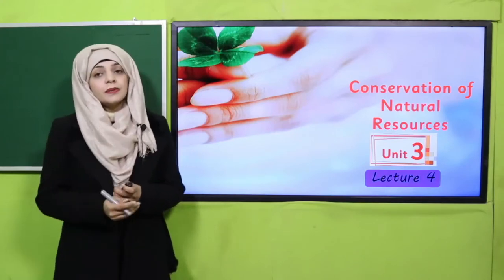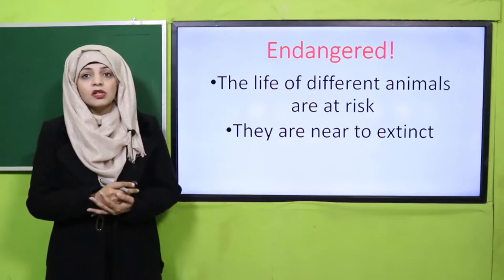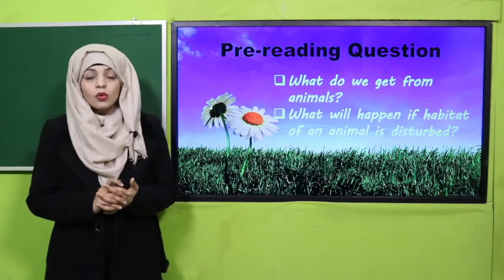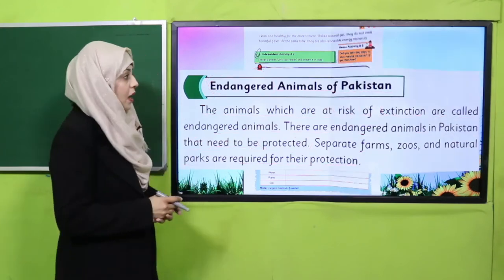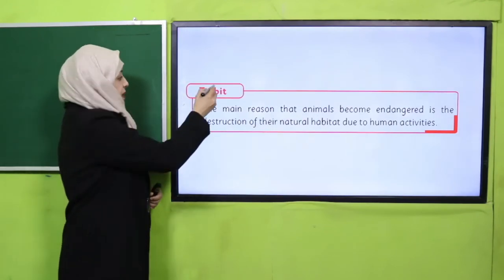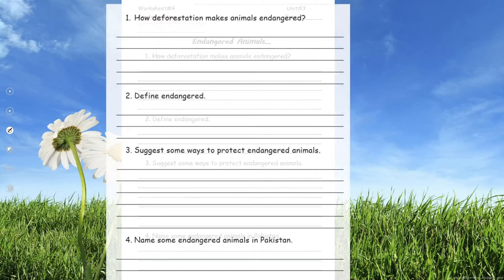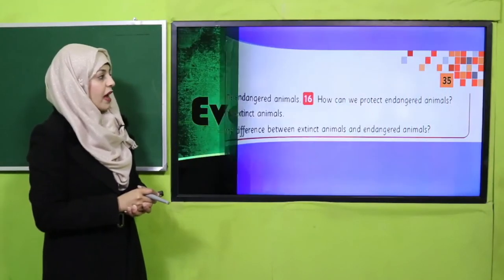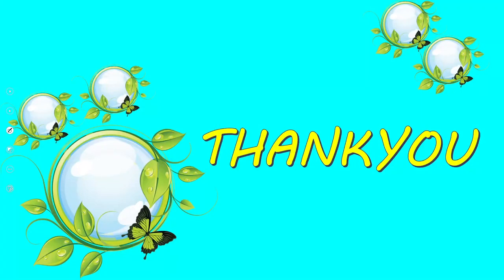GK Grade 3 Unit 3 Lecture 4 || SNC 2020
Lecture 4 of unit 3 includes, endangered animals in Pakistan and ways to protect the endangered animals.

1. PowerPoint Presentation

2. Lesson Plan

3. Worksheet/Activity